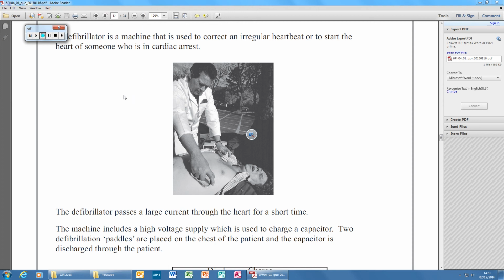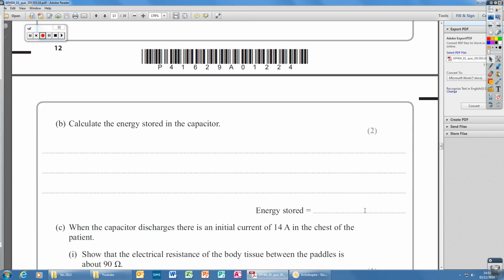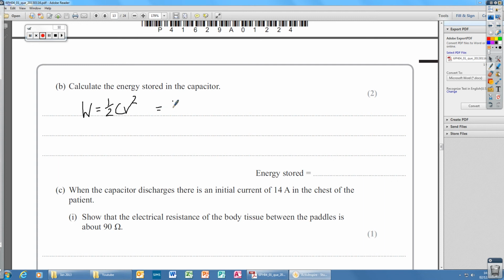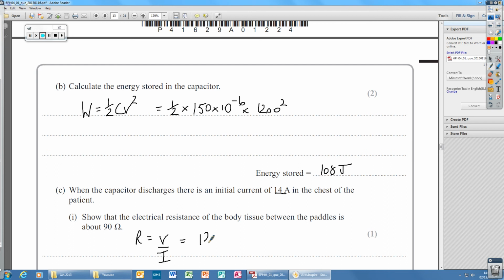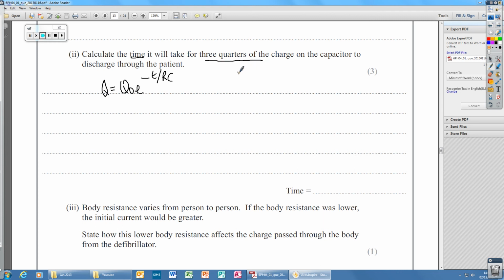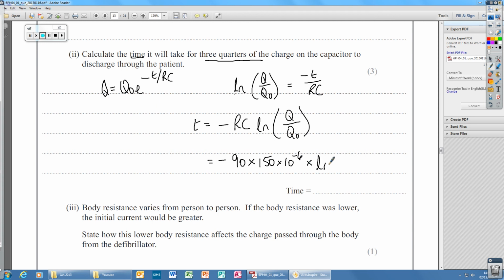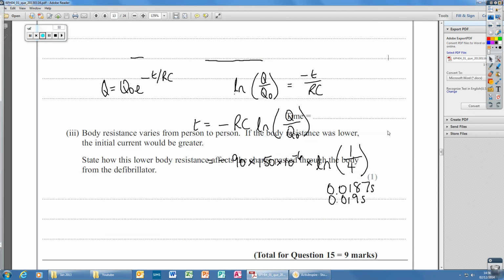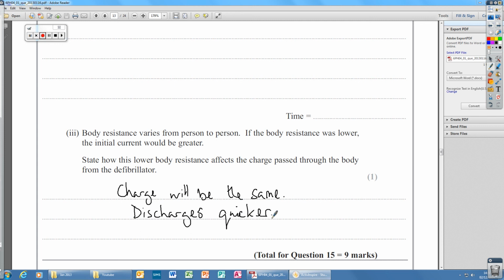Jan 2013 Ph04 Q15